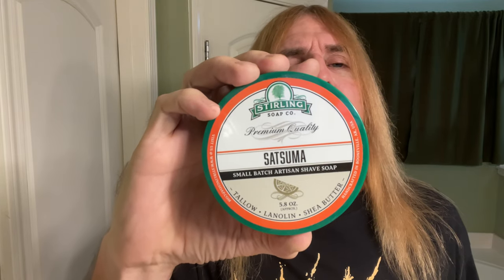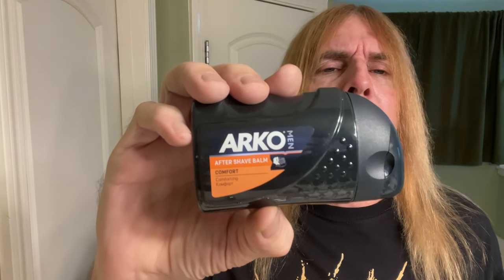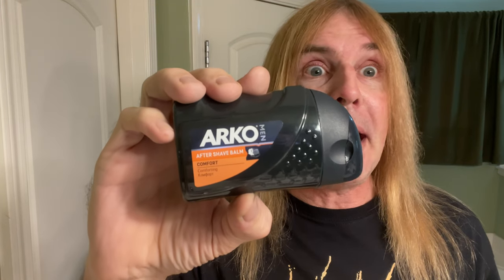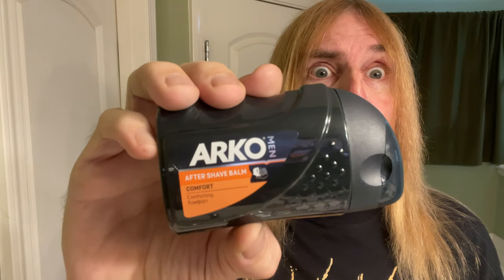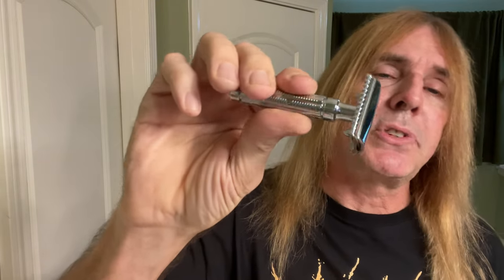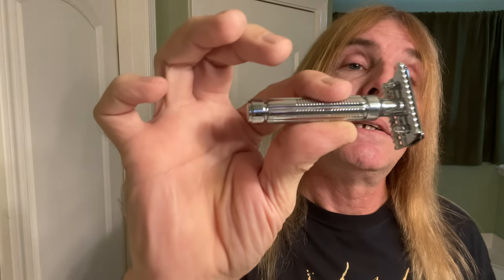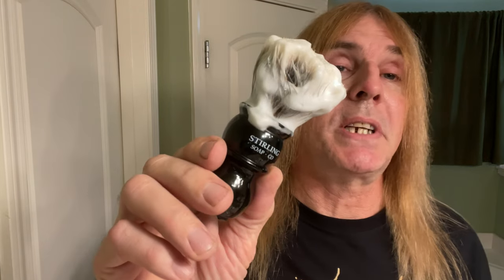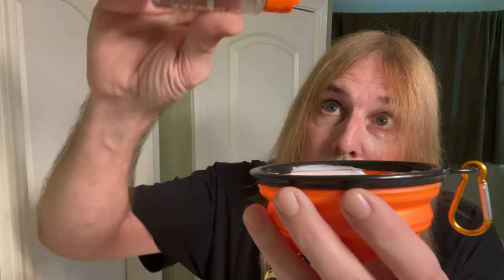FINE DE5 SAFETY RAZOR - STIRLING SATSUMA SOAP - WHEN YOUR A LEGEND YOU GOT IT LIKE THAT 🤣👊🤘😎🤘